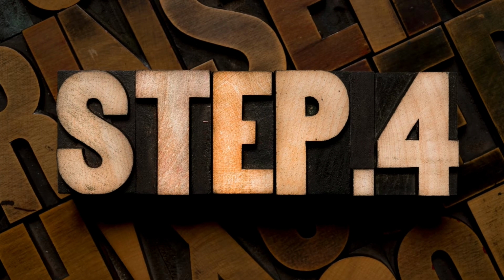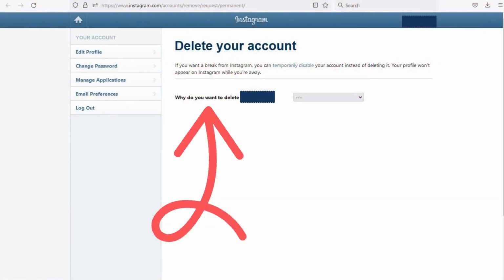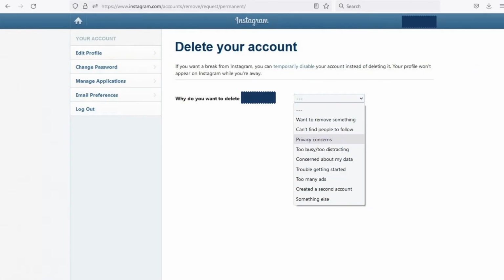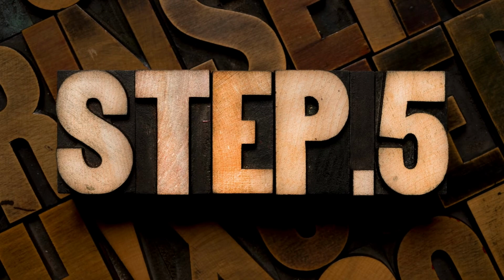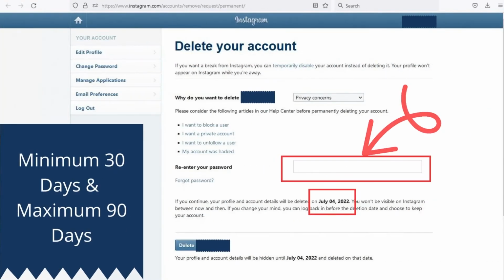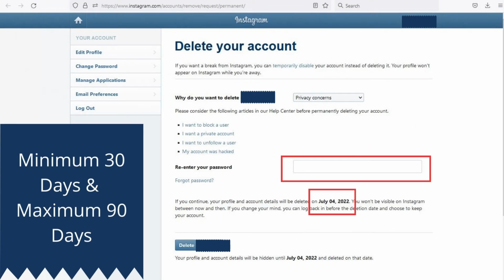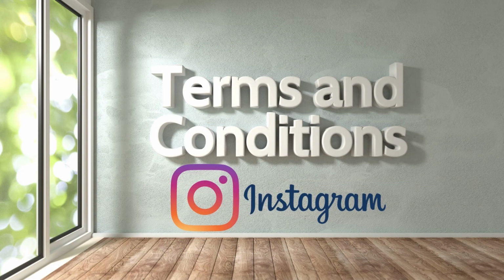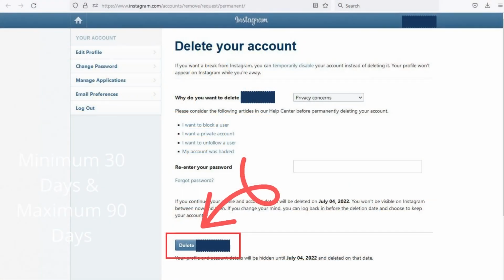How to Delete Instagram Account 2022? | Step by Step Guide | FAQs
In this video we will show you how to delete Instagram account permanently?
Instagram account can only be deleted through a web browser, so don’t waste your time in searching within the Instagram mobile app. follow these simple steps, to permanently delete your Instagram account,
Step Number 1.  Open your web browser and type Instagram.com.

Step Number 2.  Now login to your account by providing your credentials that’s your user name, email or phone number and password.

Step Number 3.  Now open new tab and type it will take you to delete your account page.

Step Number 4. After the page fully loaded, Now you can see the question “why are you deleting your account?”.  in front of the question, select the reason for leaving or deleting your account from the drop-down menu.
Step Number 5.  Now type your password again in the password section.
You can see below the password section that it will give you a date, that your account will be deleted on that date. In our case it tells that our account will be deleted on July, 4th 2022, which means that it will take minimum 30 days and maximum 90 days to delete an instagram account according to the terms and policies of instagram.
Final Step. Now hit or click the delete button you can see at the bottom of the page, to finalise the account deletion process.